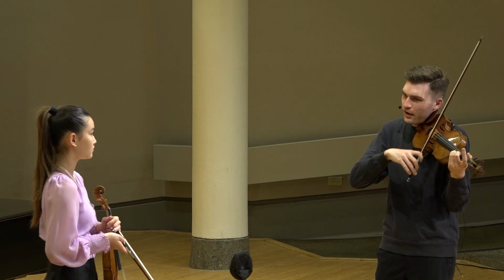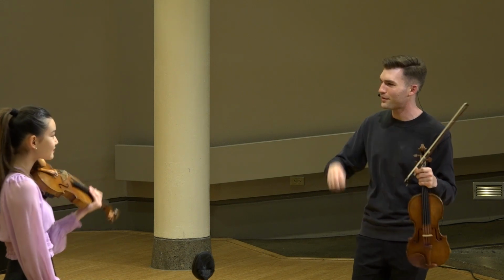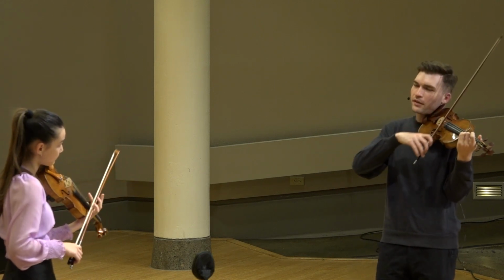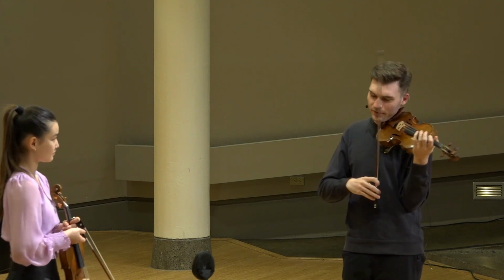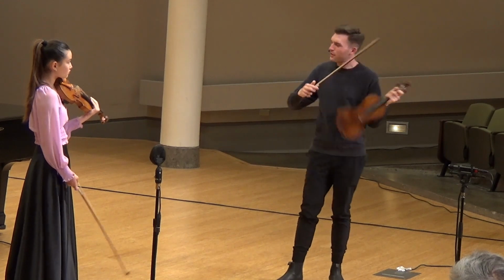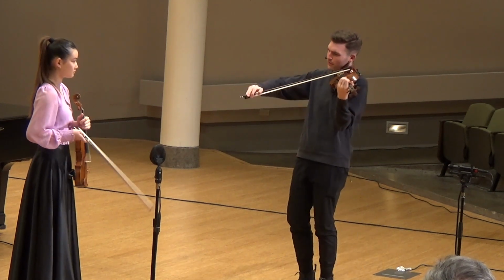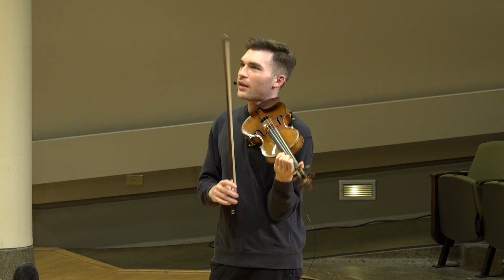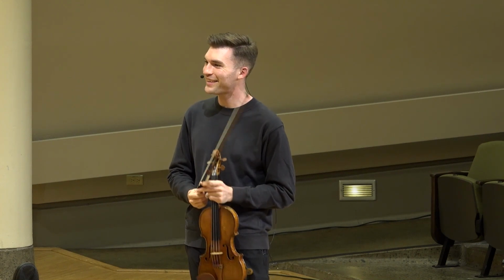CMNW SF23 Masterclass with Alexi Kenney | Samuel Barber Violin Concerto, Op. 14, Mvt. I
CMNW 2023 Summer Festival Violin Masterclass with Alexi Kenney

SAMUEL BARBER Violin Concerto, Op. 14
I. Allegro

Abigail Lee, violin
Grace Ko, piano

Private Teachers:
Hae-Jin Kim

Recorded at Chamber Music Northwest’s Summer Festival on July 10, 2023; Portland State University's Lincoln Recital Hall